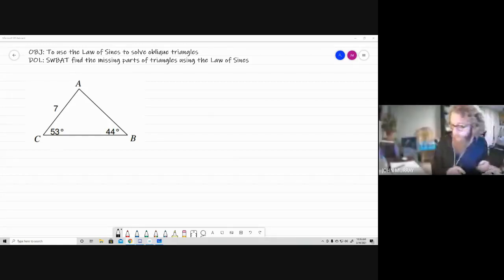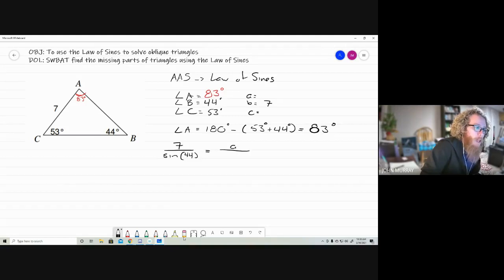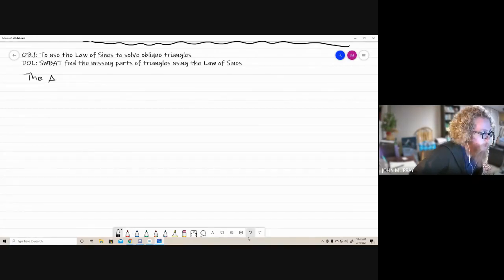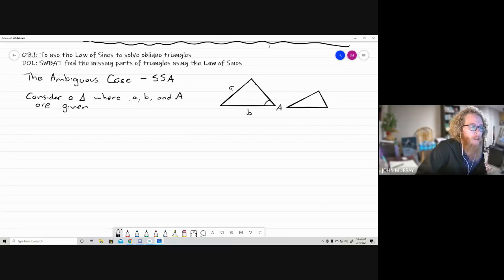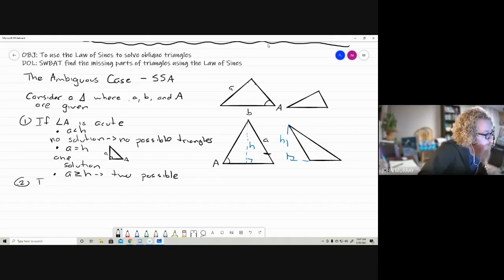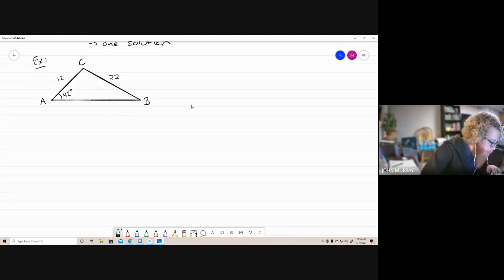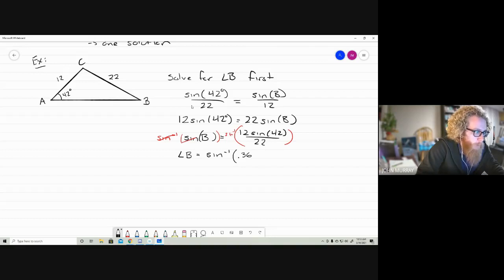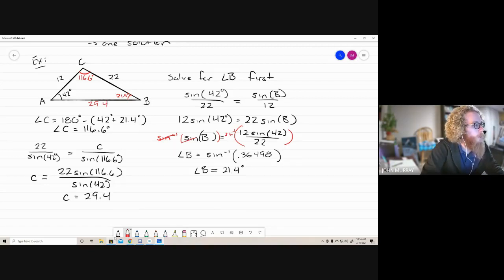Precalculus Lesson 99 - Solving Oblique Triangles with Law of Sines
Some examples of solving for the side lengths or angle measurements of oblique triangles, as well as the case where there might be two possible angles for one situation, or another case where there may be no possible angle measurements